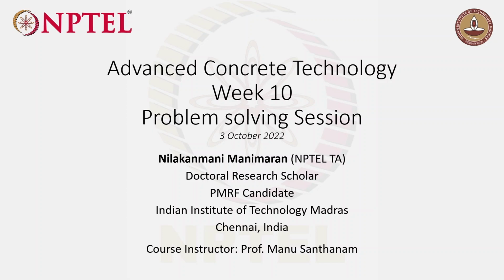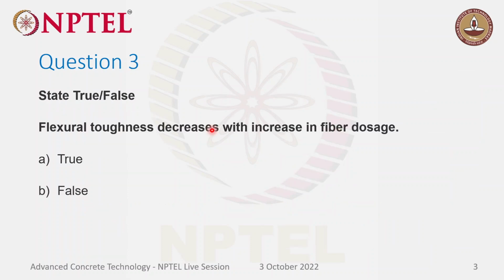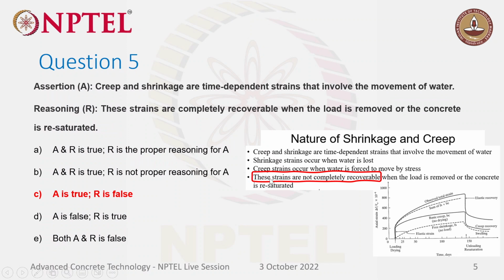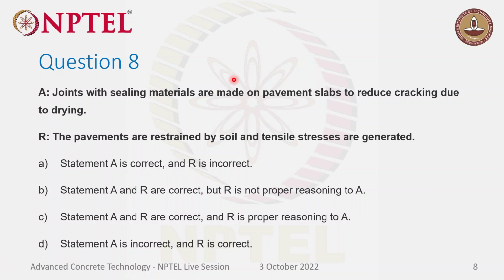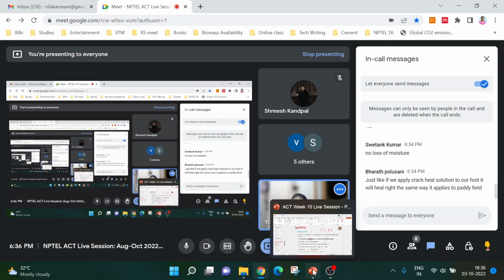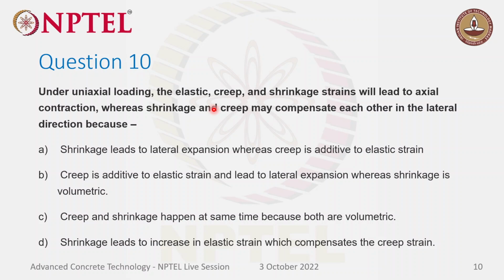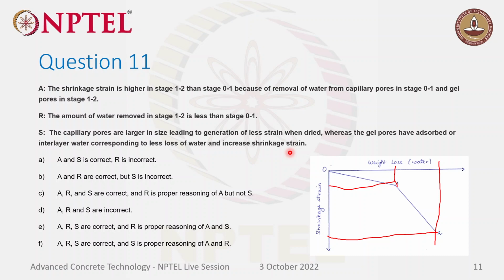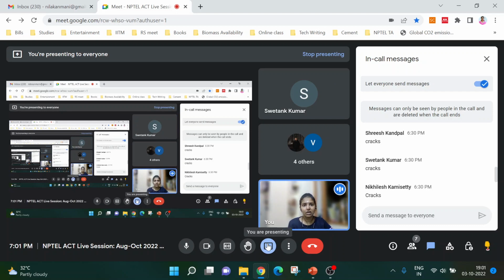Advanced Concrete Technology noc22 ce58 Week 10 Problem-Solving Session, 3 October 2022